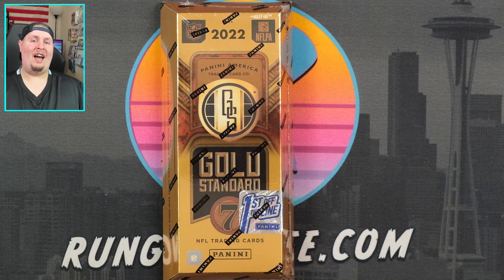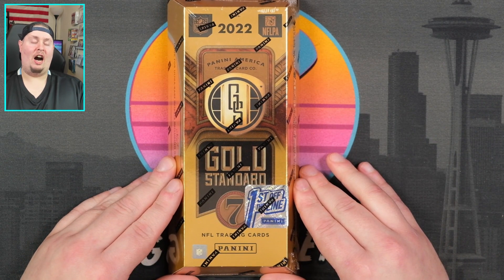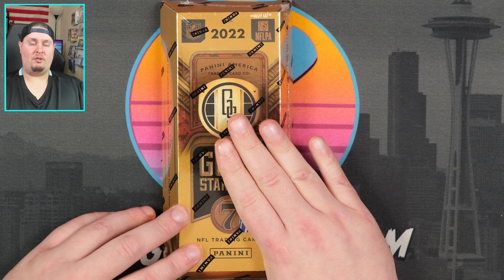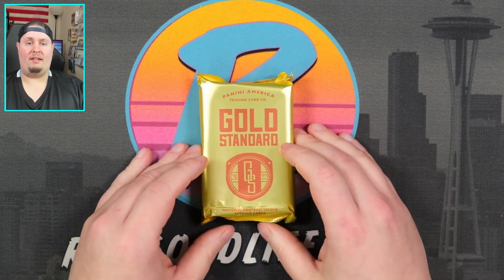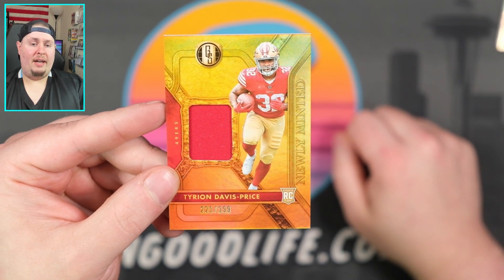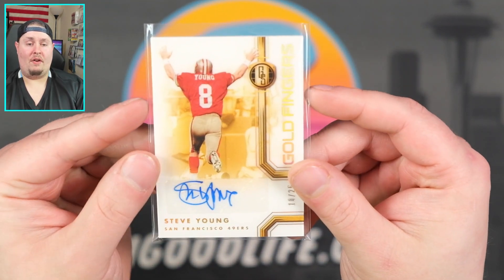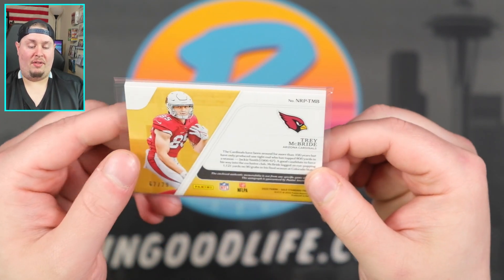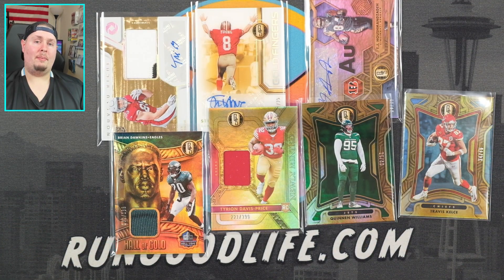FOOL'S GOLD? | 2022 Panini Gold Standard NFL FOTL Hobby Box Review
Today we're checking out the soon to be released 2022 Panini Gold Standard NFL set! We've got a box of First off the Line Gold Standard on tap today, coming in at just below $500 per box at dutch auction. Is the 2022 NFL draft class heating up, or is it just fool's gold?